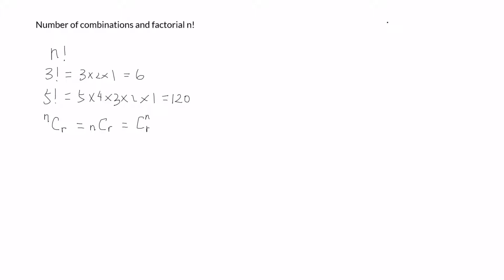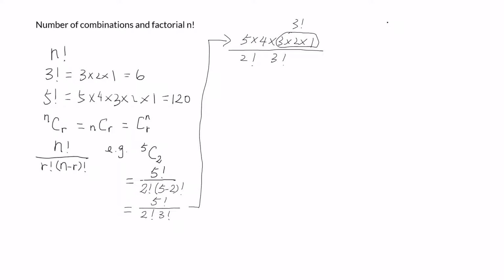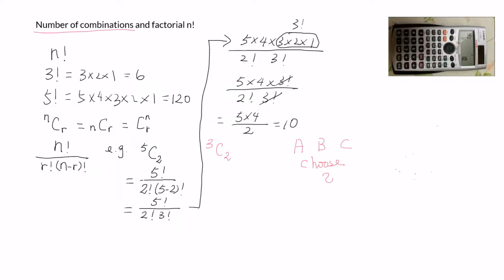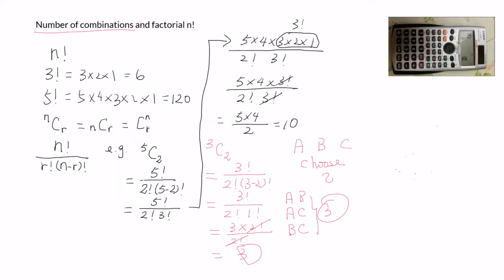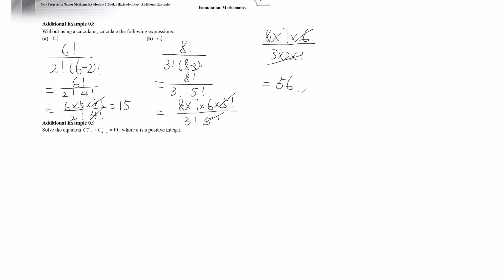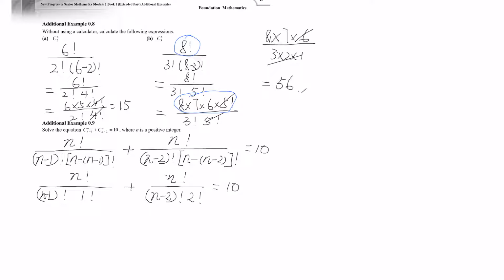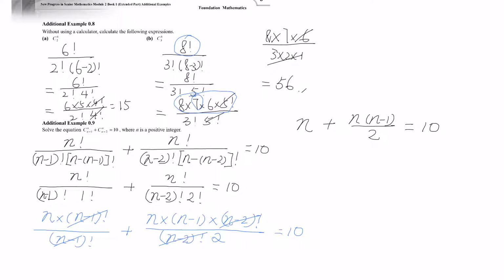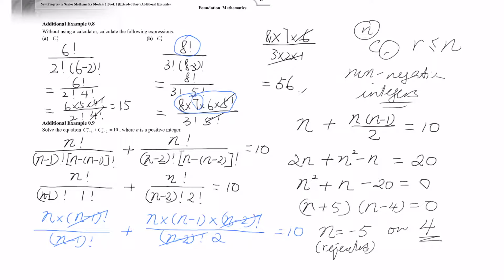Number of combinations